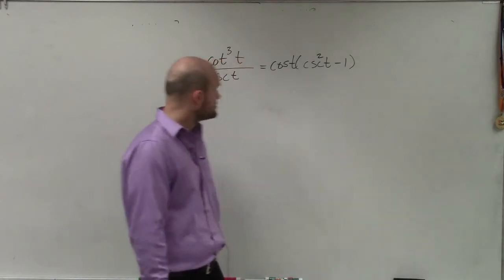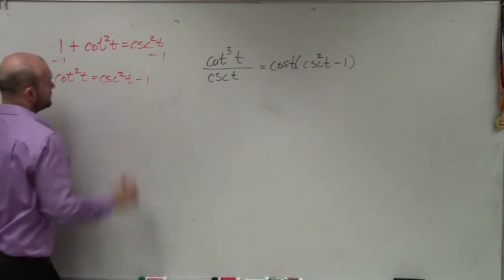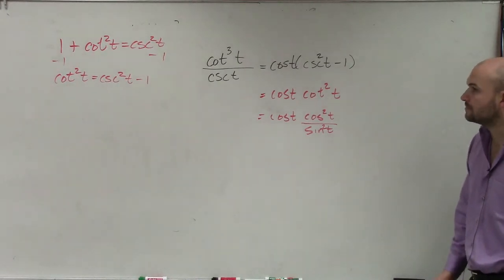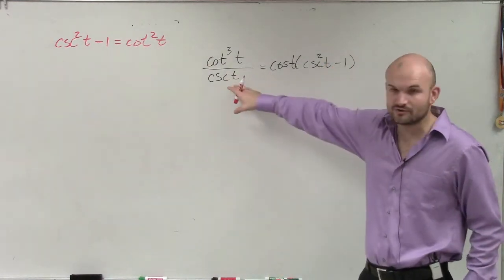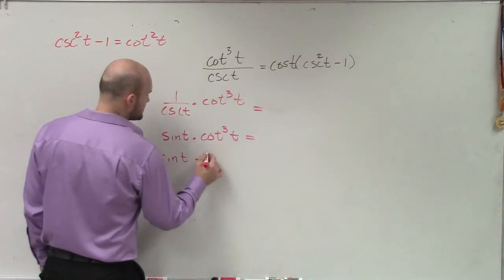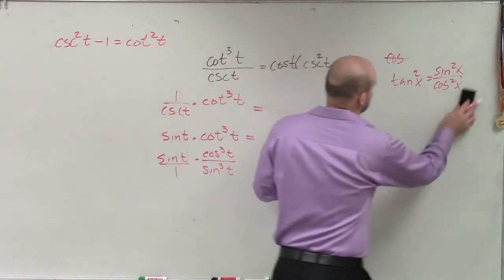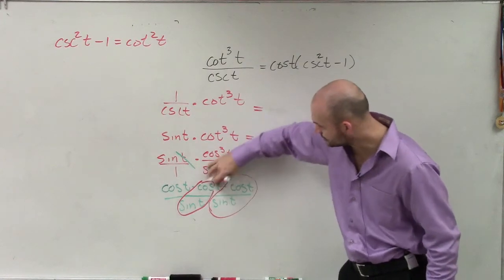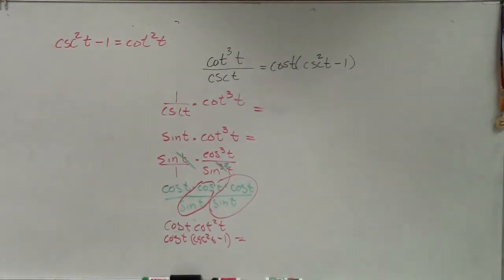How to verify an identity by trying both sides